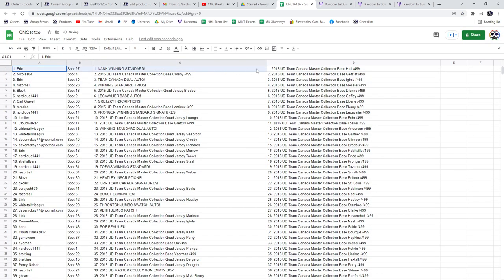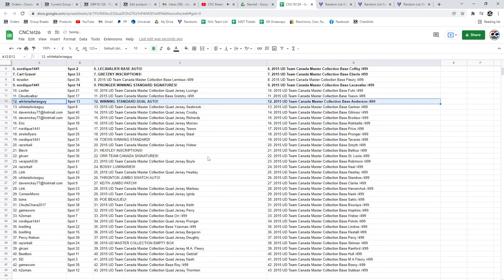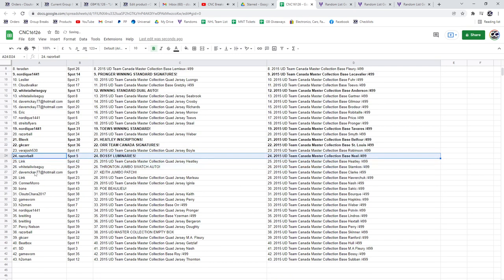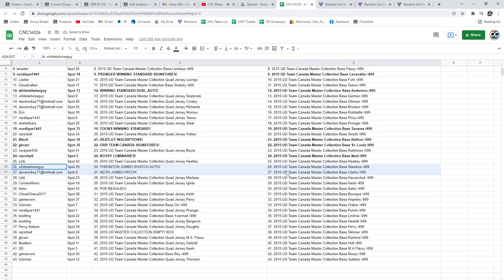Multi Randoms - C&C GB #16,126